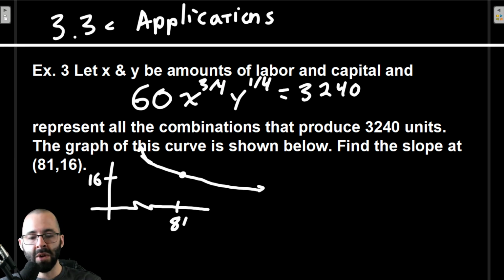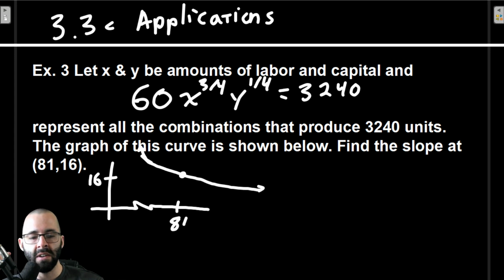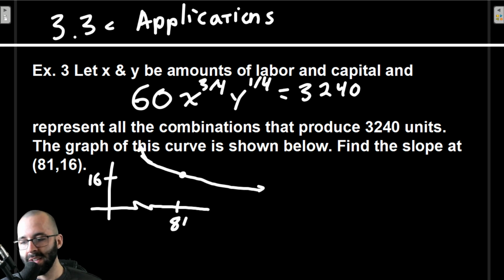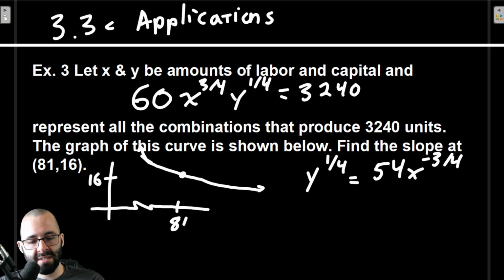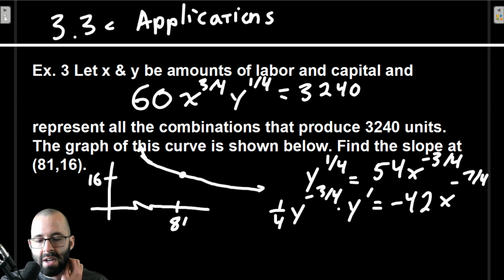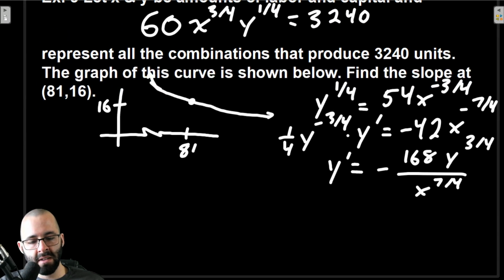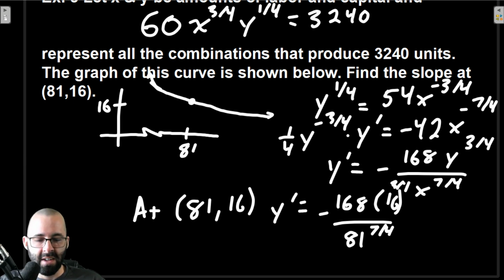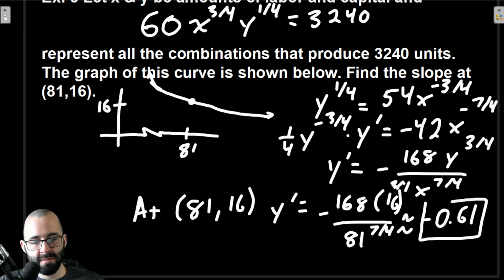2350 3 3c Applications